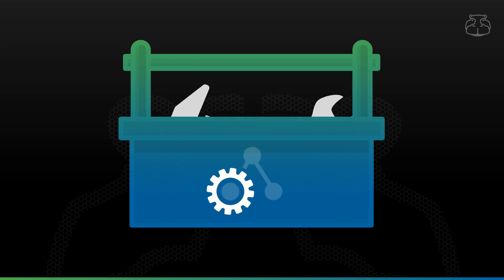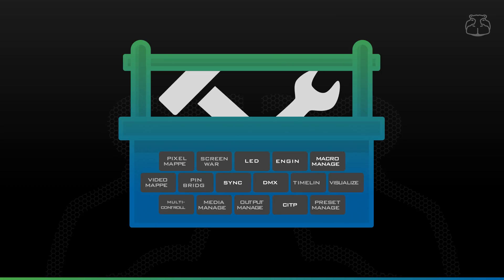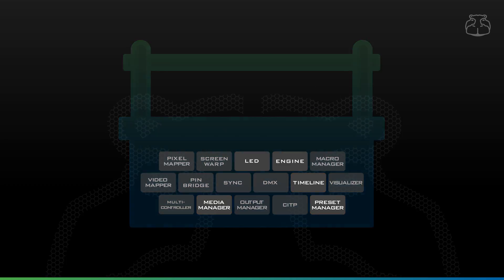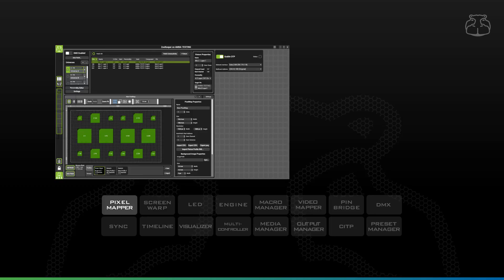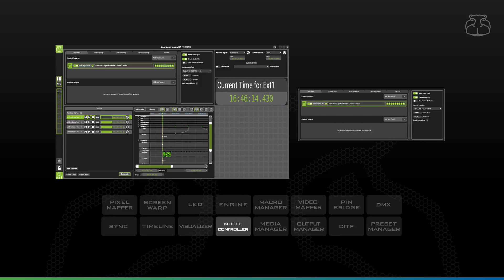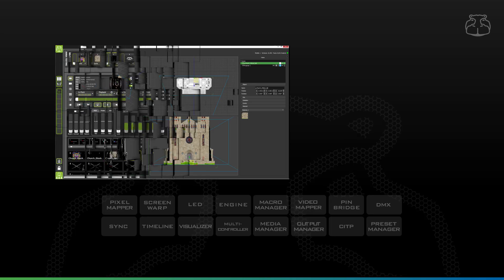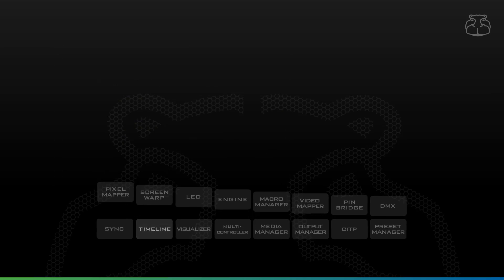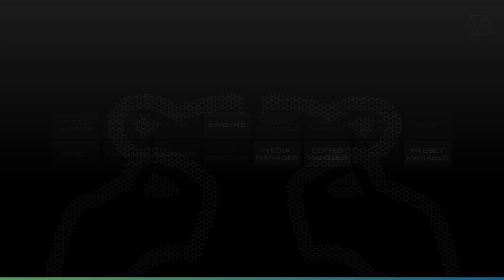Hippotizer V4 - Component Structure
An explanation as to the component based structure of Hippotizer V4.